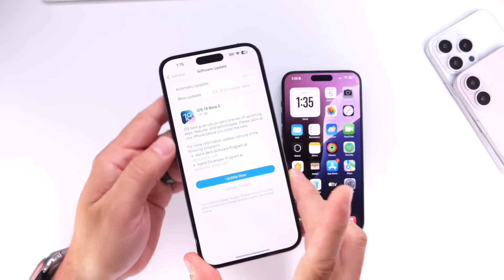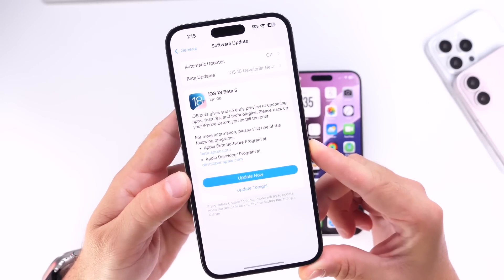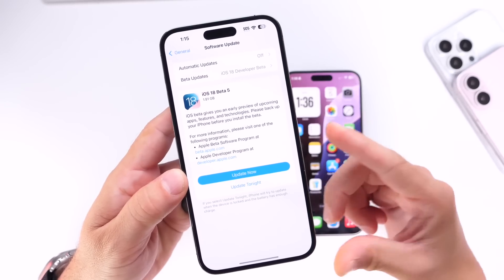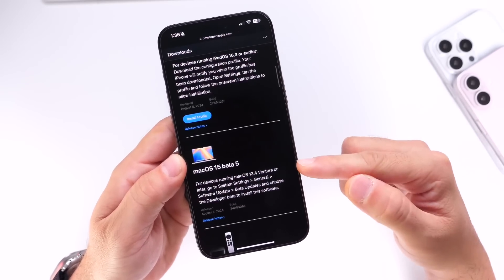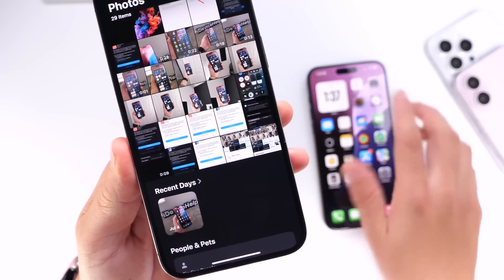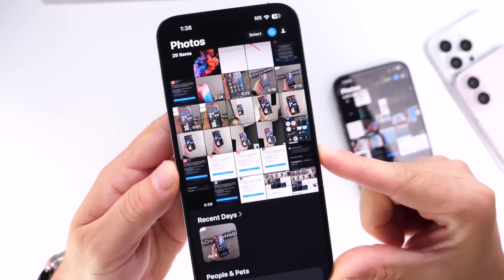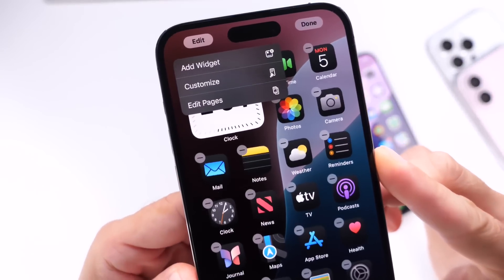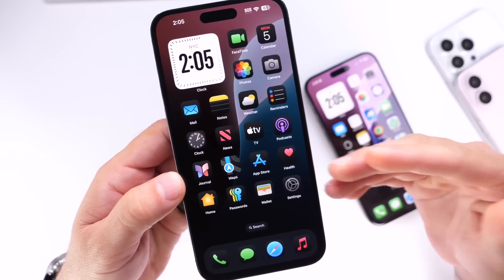iOS 18 Beta 5 - BEST Update Yet!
iOS 18 Beta 5 is Out with some welcome new features and changes.
In today’s video we take a look at some of the latest new features and changes in iOS 18 beta 5